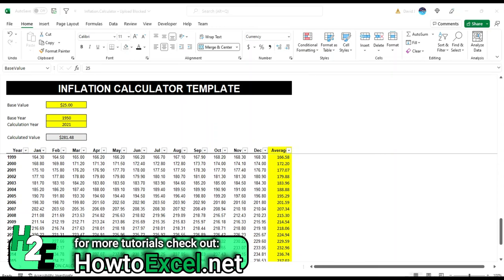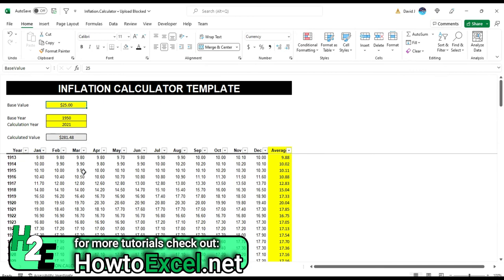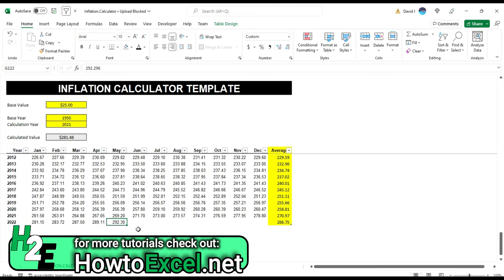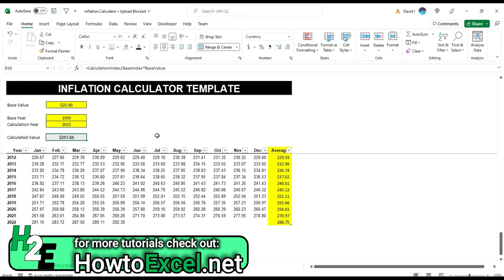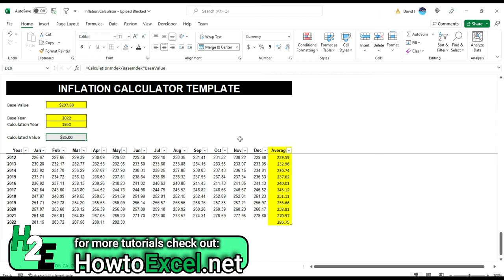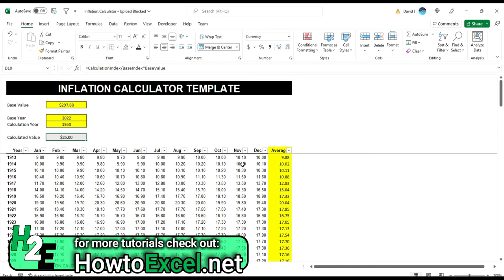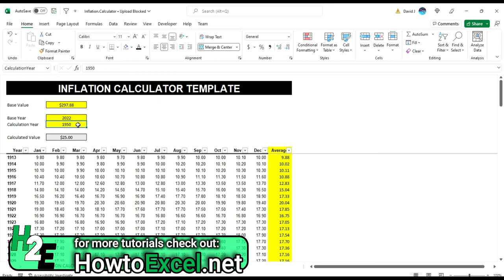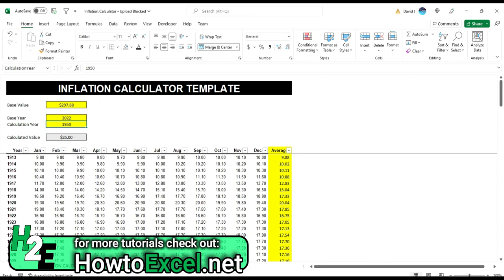Free Inflation Calculator Template